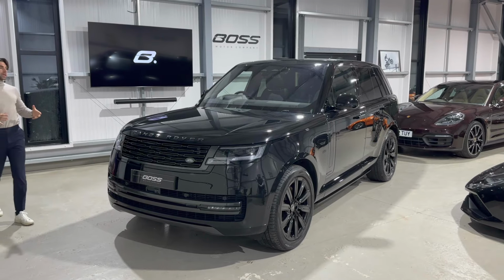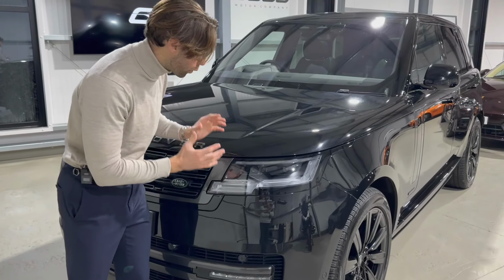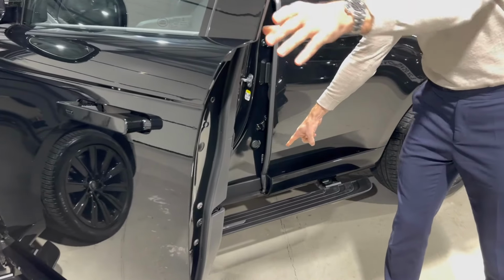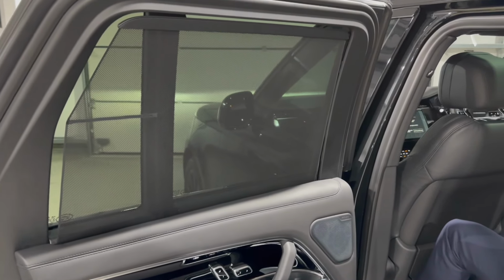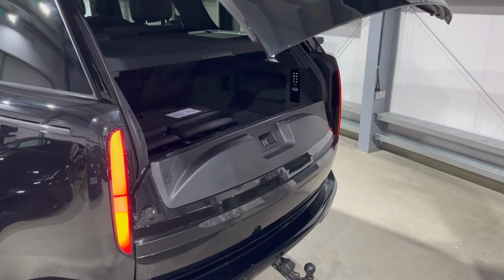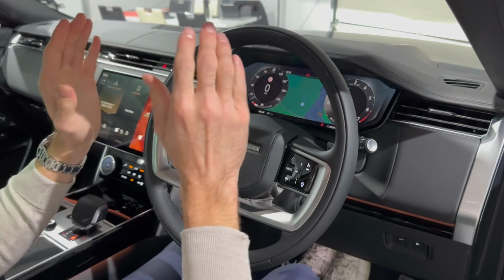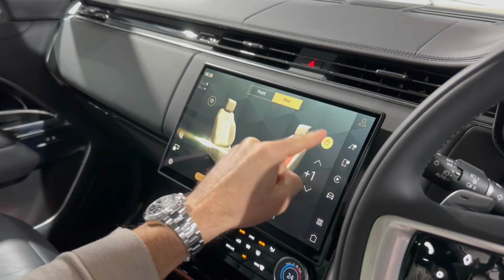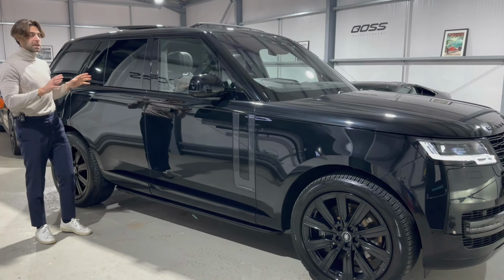2023 Range Rover P510e Autobiography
Finished in Santorini Black with Ebony leather interior.